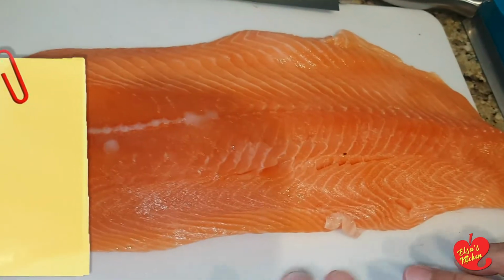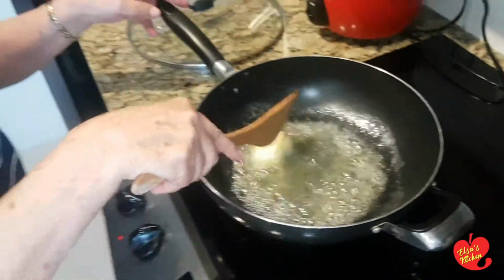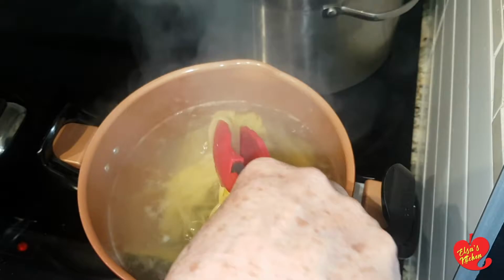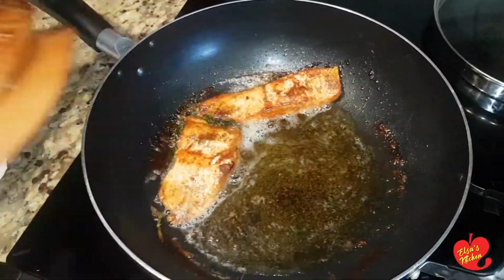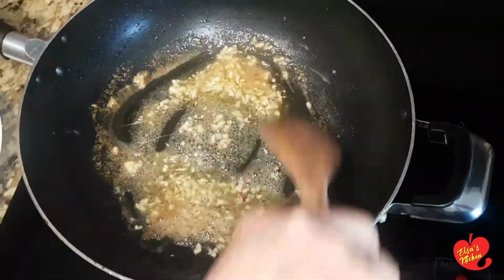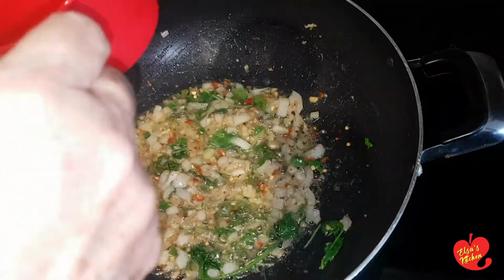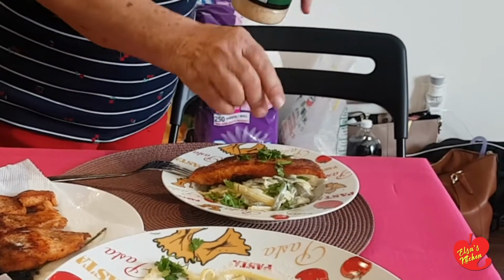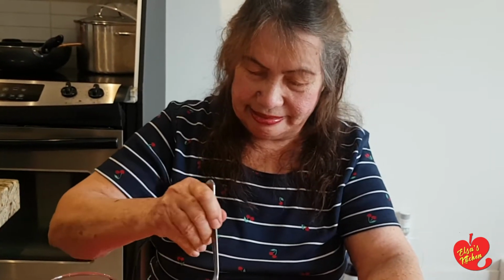Salmon Pasta (Fettuccine) - Elsa's Kitchen